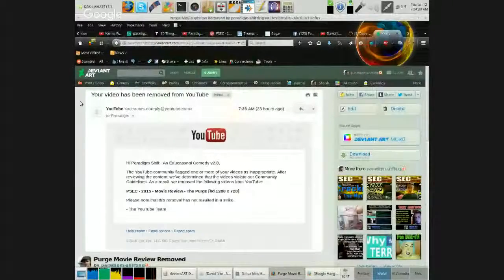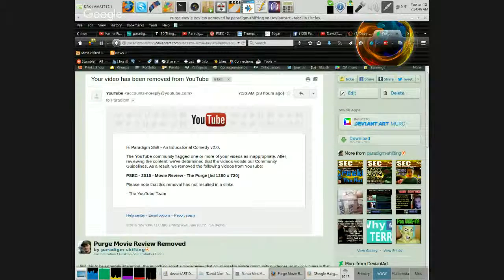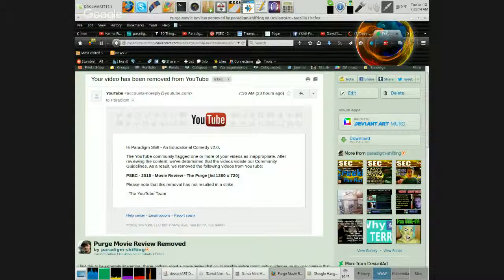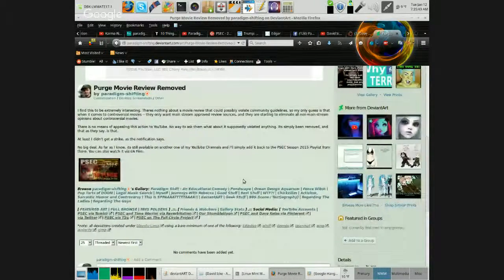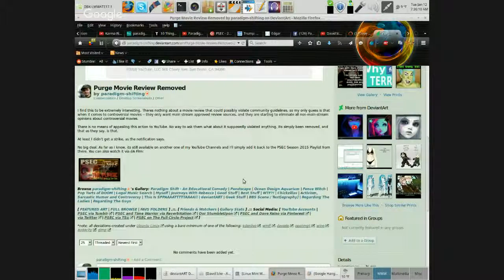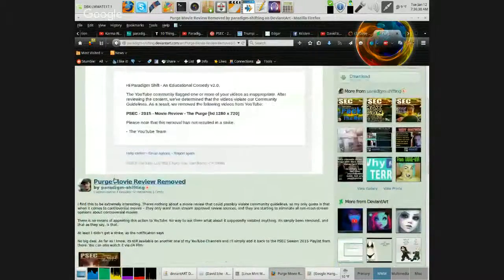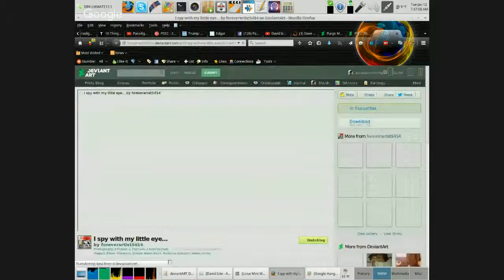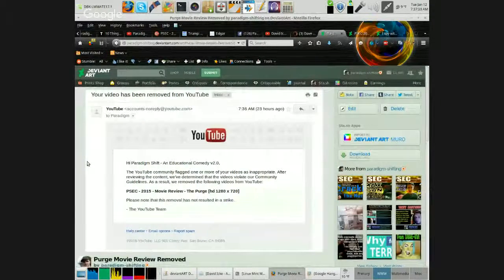PSEC - 2016 - No Movie Review For you! [hd 1280 x 720]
ABOUT: In this episode of "Paradigm Shift - An Educational Comedy" that we have titled as "PSEC - 2016 - No Movie Review For you!" -- Apparently, we're not allowed our opinions of movies.

Applicable Hashtags

ReverbNation Audio Link: Unavailable.